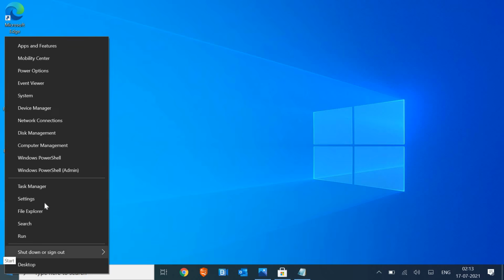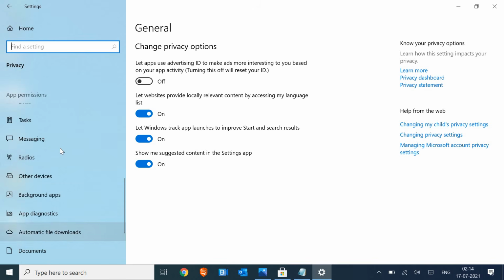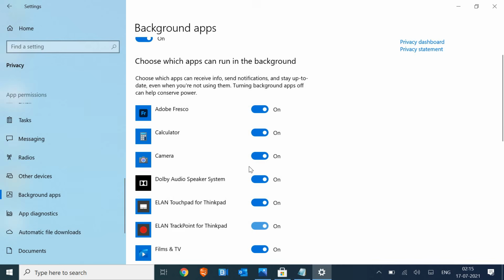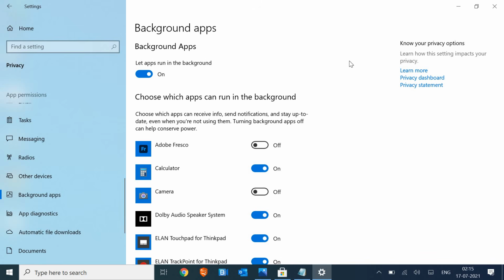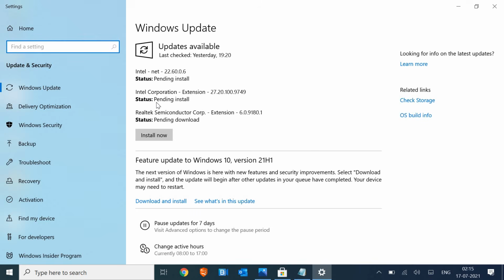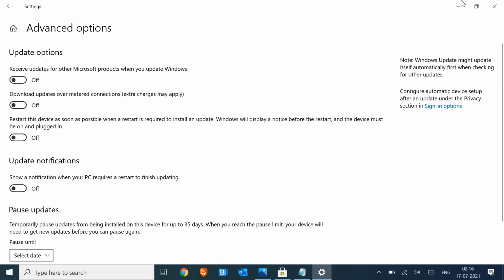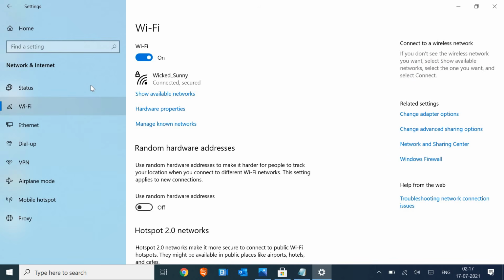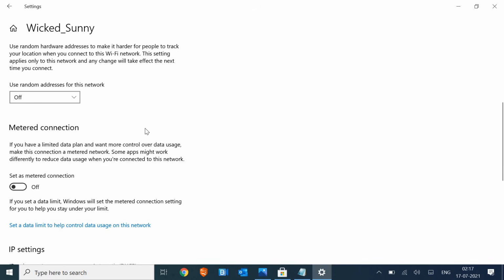HOW TO STOP BACKGROUND DATA CONSUMPTION ON WINDOWS 10 | How To Save Internet Data In Windows 10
Learn How To Save Internet Data In Windows 10 and HOW TO STOP BACKGROUND DATA CONSUMPTION ON WINDOWS 10. Stop background data usage in windows 10. how to turn off automatic updates windows 10 or how to disable windows update in windows 10 is explained.